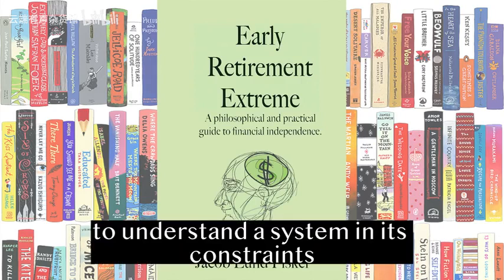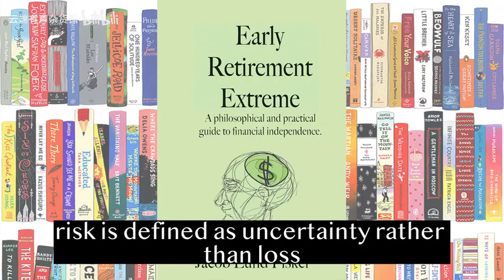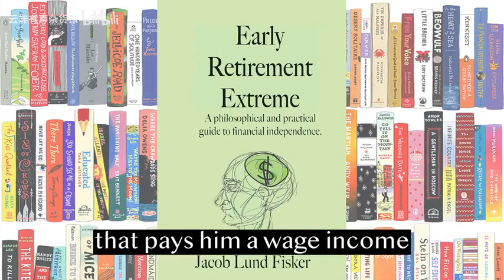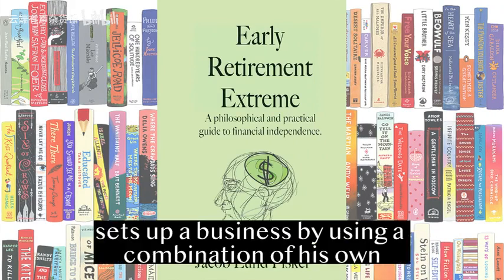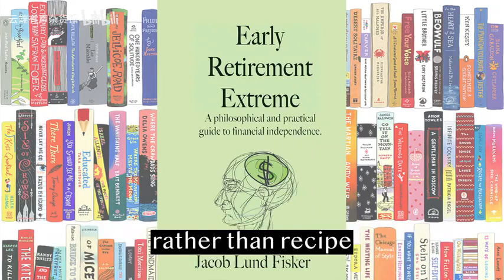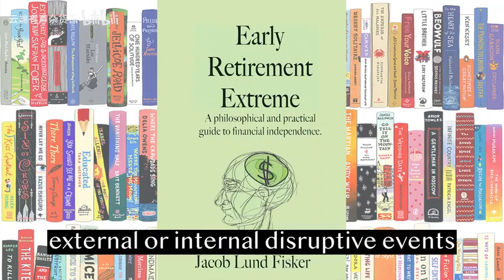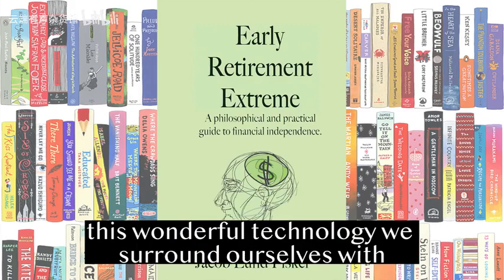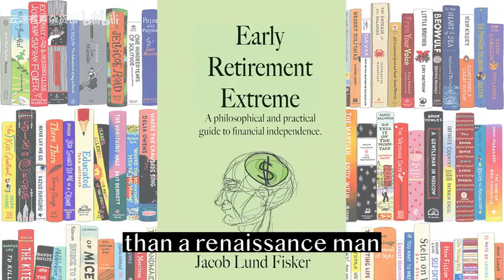学习英文有声书 FIRE 极早退休 财务自由的哲学指南 Early Retirement Extreme Part3